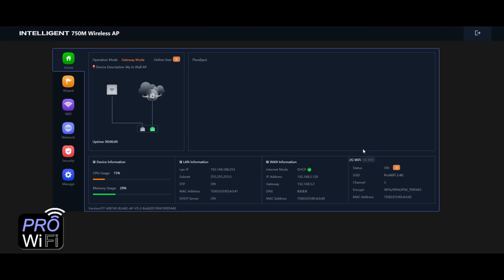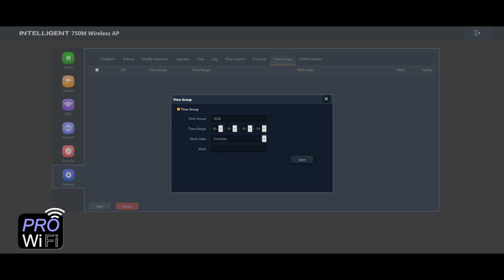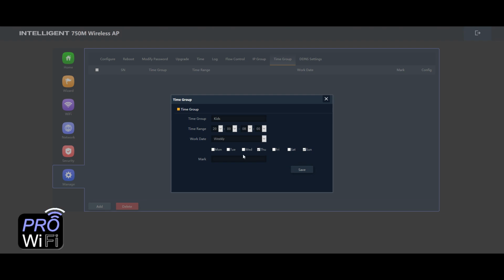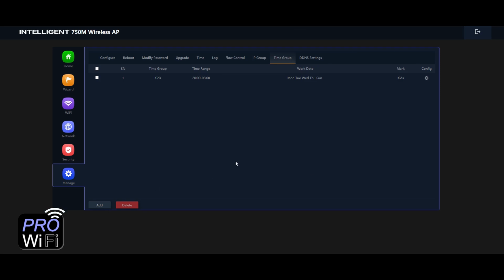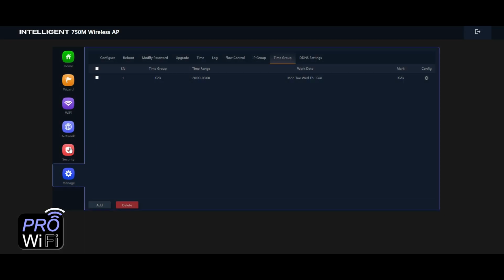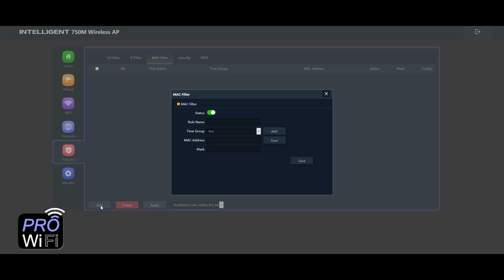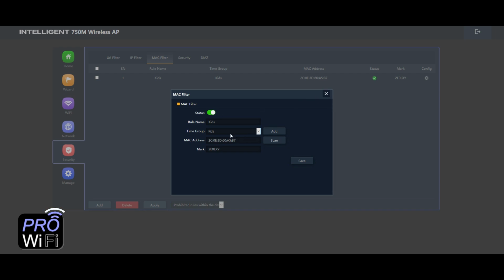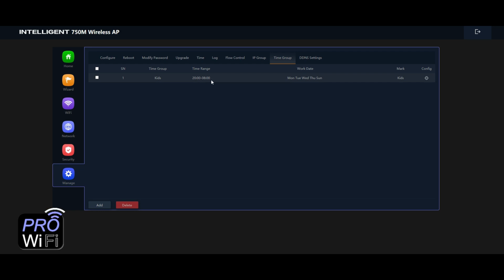Timed Access Control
During this tutorial, we cover how to set and limit access to the wifi via your ProWifi access point.